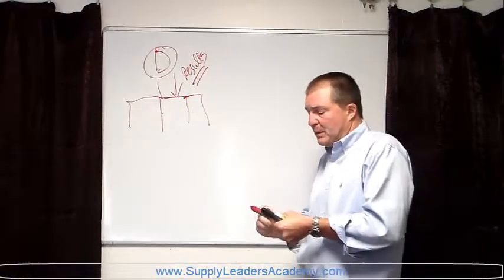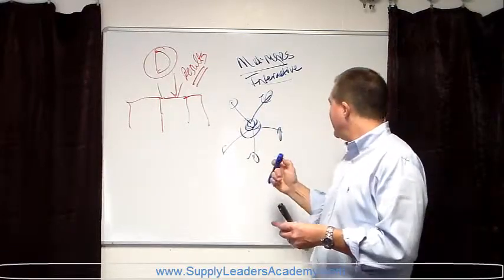Strategic plans require different leadership styles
Procurement Training in supply chain management FREE analysis of your leadership style. Supply leaders create solutions with strategic vision and the ability to influence with certainty of purpose.